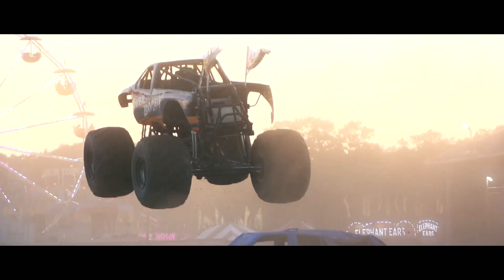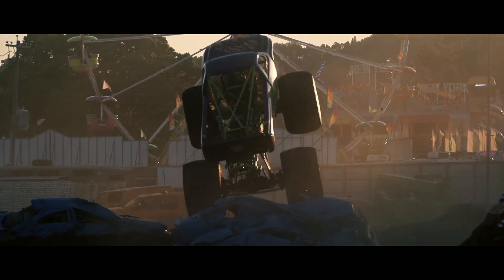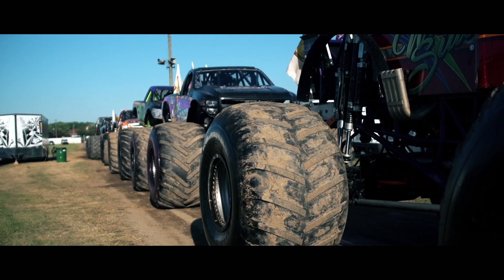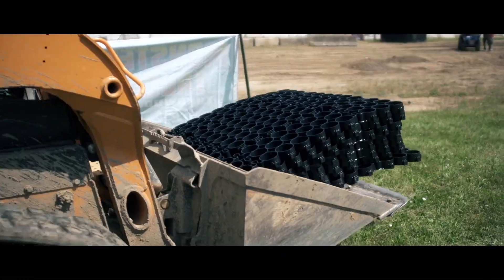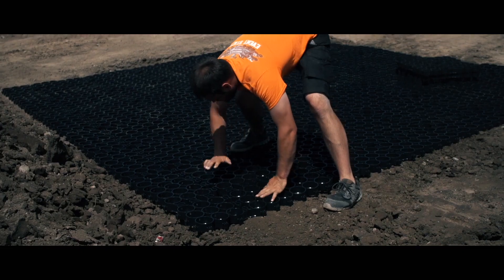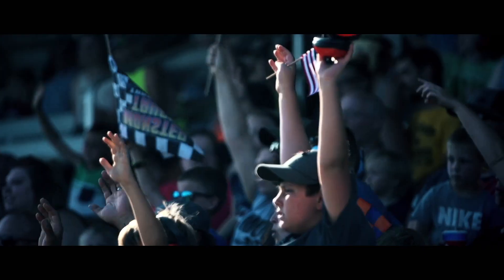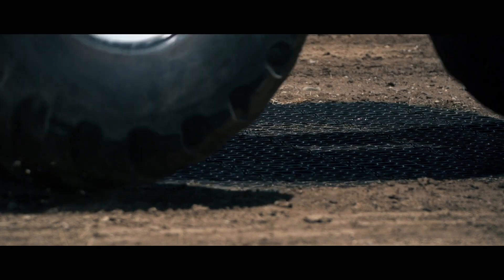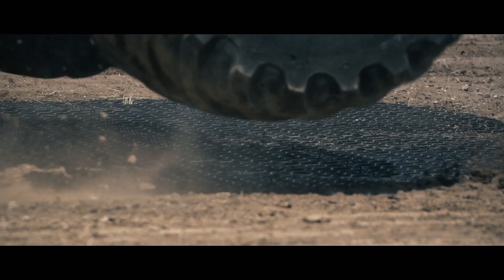TRUEGRID, The World's Strongest Permeable Pavers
TRUEGRID crushes it! See these monster trucks unsuccessfully try to crush TRUEGRID , the World's Strongest Permeable Paver.

TRUEGRID is an eco-friendly paving alternative to concrete and asphalt that provides stability and storm water detention. Specify for commercial parking lots, roadways with heavy loads and traffic.

100% pervious cover, stormwater detention in subbase. No runoff, flooding. Patented design combines flexibility and strength for industry best performance and 40 + year life.